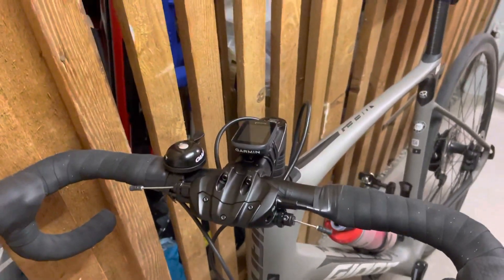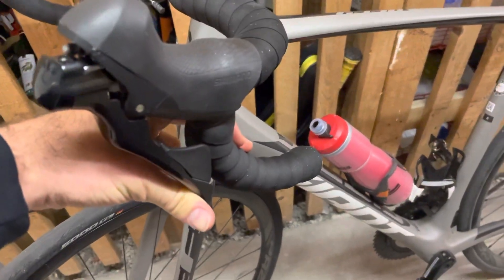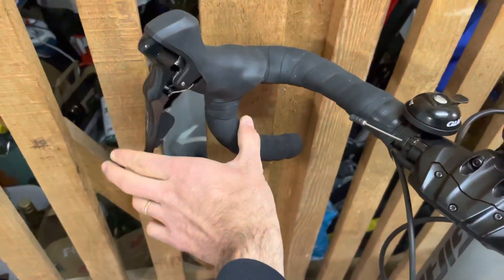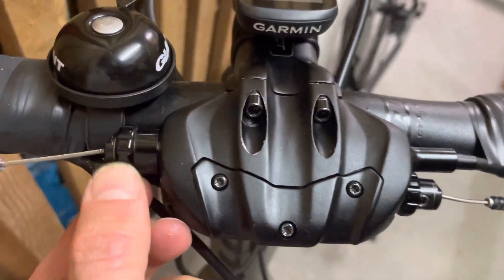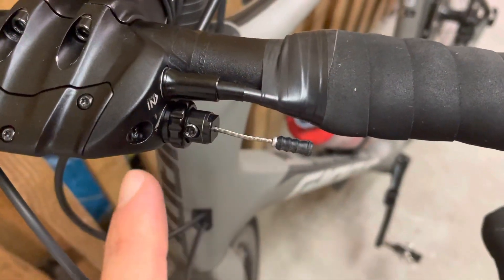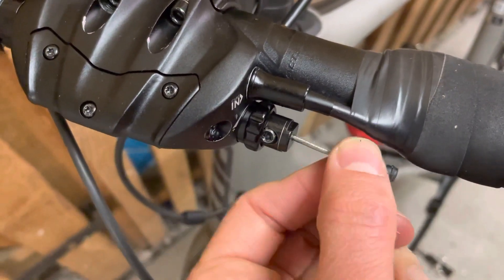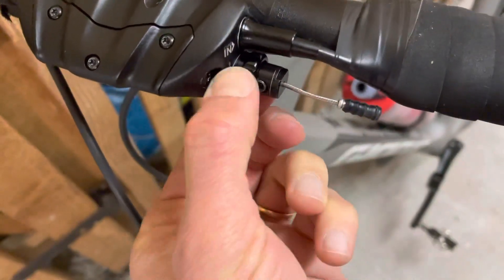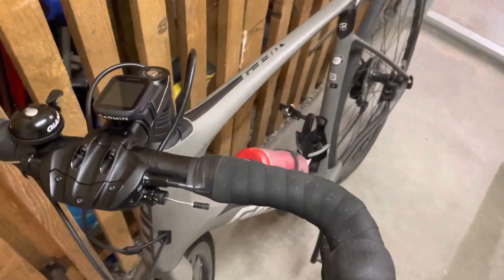Giant Conduct break system adjust lever range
Since I haven’t seen on how to video about this topic I made one. To make shorter the range of the lever one breaking on a giant bike, you need to uncover the bobbin why and skewing the big cover.